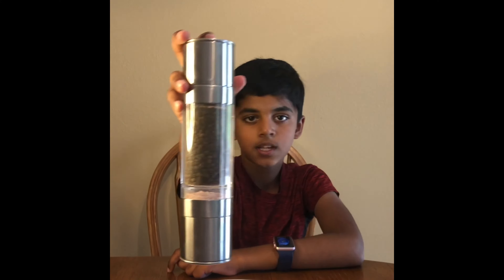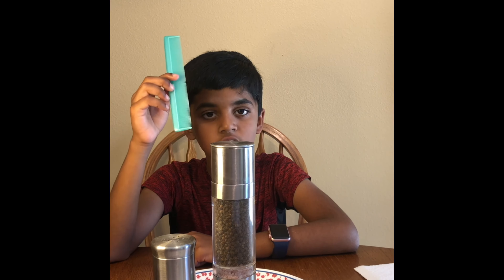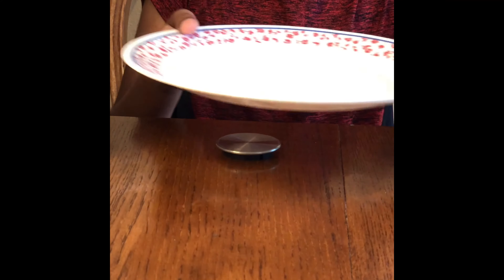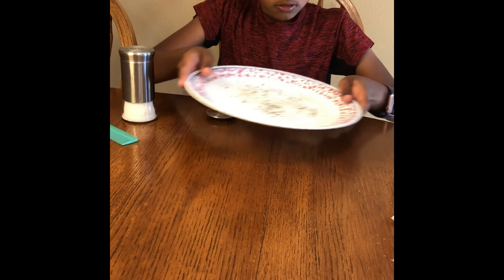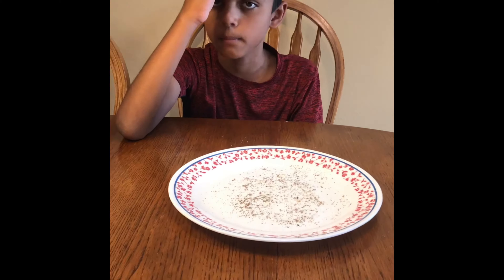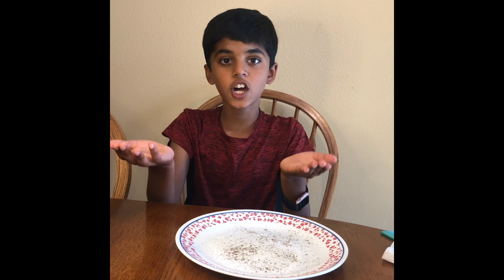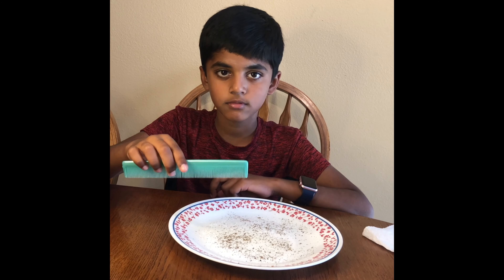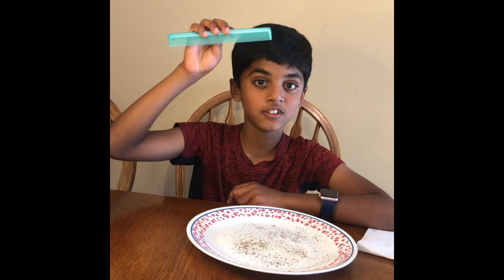Static Electricity/2 Min science/Salt and pepper Experiment/School science project/Basic Science...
Static charge Effects science experiments with salt and pepper.easy learning science concepts with experiments.Science fun for kids

# 2minscience